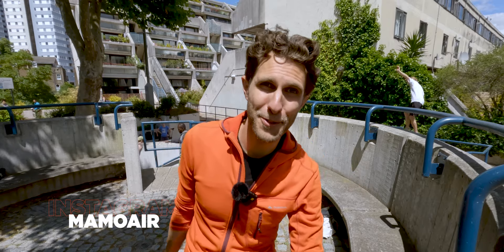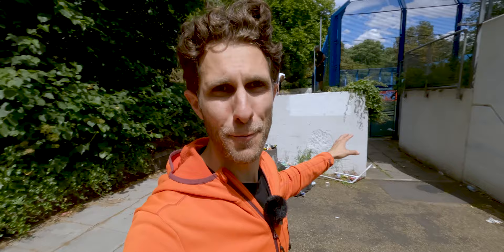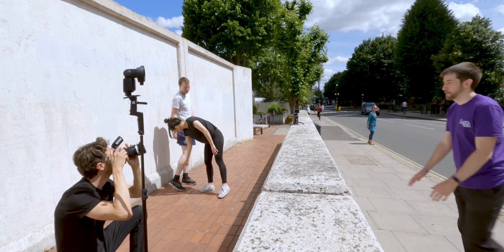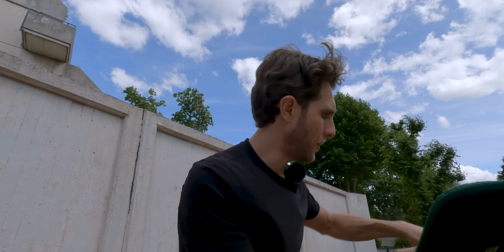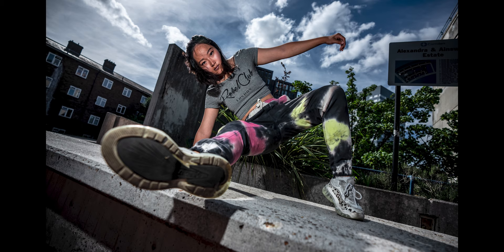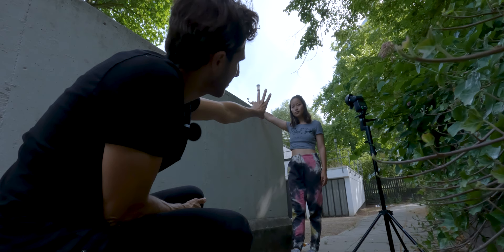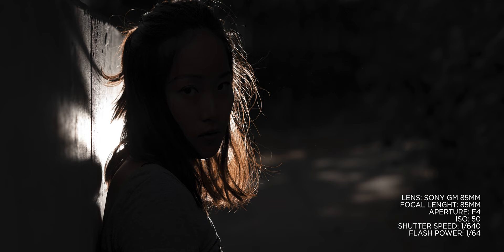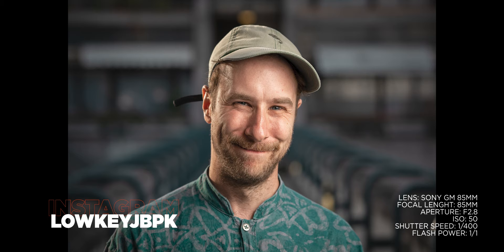One Flash light photography with Godox V860 III & Sony a7r III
Today I take you to London, with the parkour community, to take some photos around town with one flash light, the Godox V860 III and a Sony a7r III, a Sony GM 16-35mm F2.8 lens and a Sony GM 85mm F1.4 lens.
We will snap some action shots and see what we can achieve with one flash light in day time, I will share tips and settings!

Get your Godox kit in U.K.:
- Godox V860 III flash light
- Godox AK-R1 Accessories

✂️ Learn how to edit videos for youtube & social media with my "BEST SELLER" video making courses

🎥  My Camera gear:
Canon wide lens
Awesome Canon bokeh master lens
Main Gimbal
My small gimbal
Gimbal with focus puller
My small youtube studio light
My bigger studio light
Bigger light softbox
My photo camera
My Sony wide lens
Main tripod with fluid head
My action GoPro Hero 10